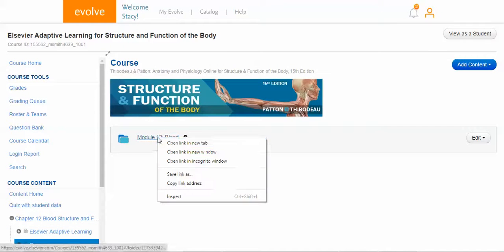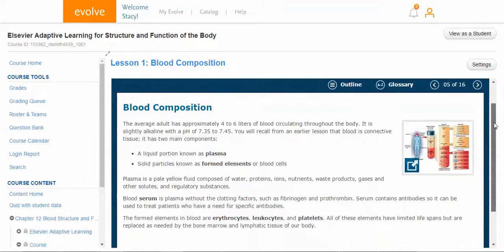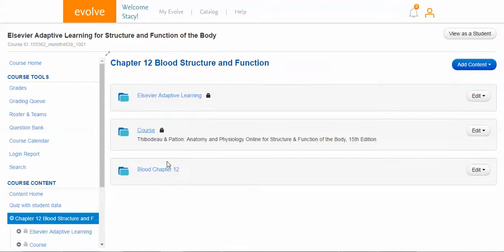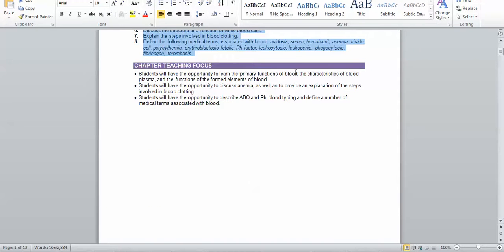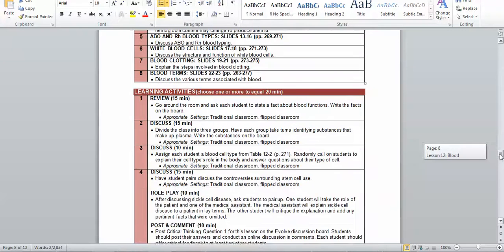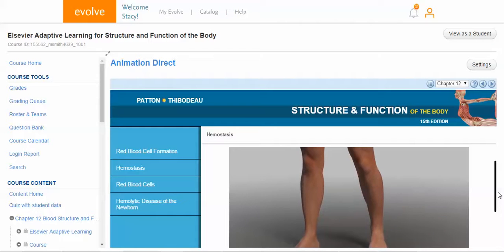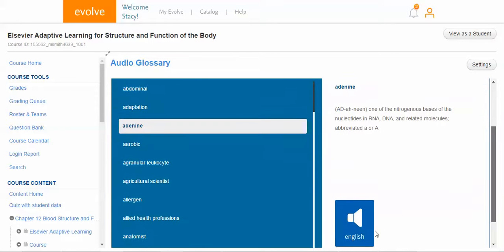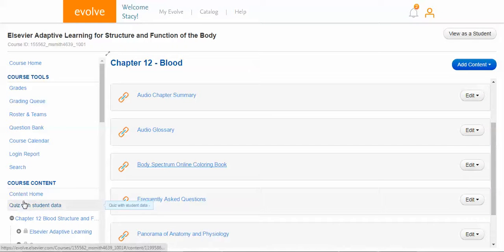Patton Evolve Content